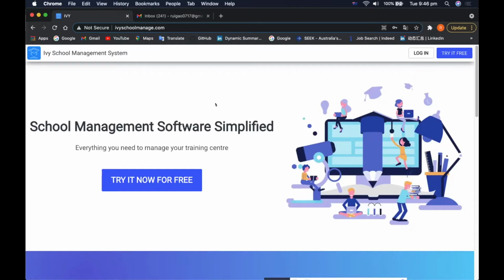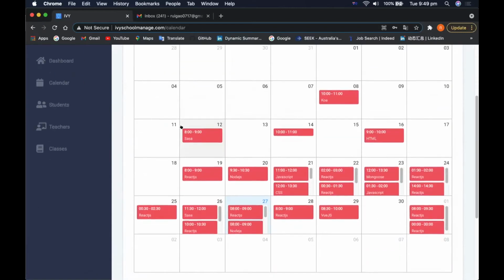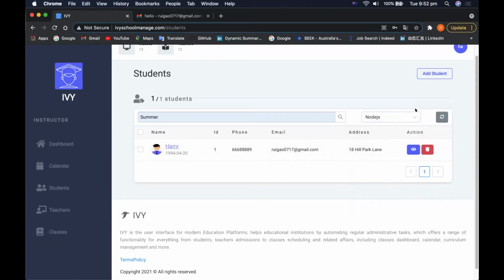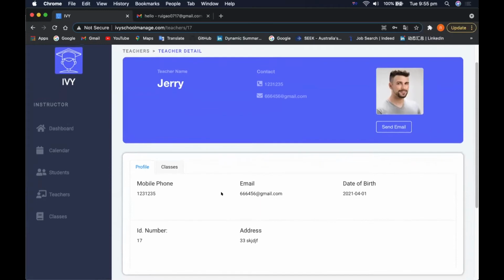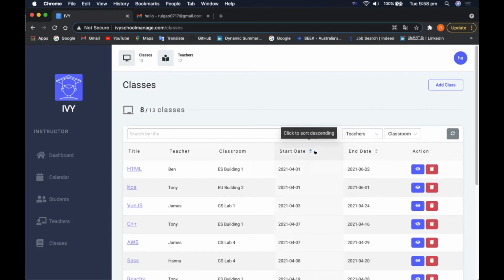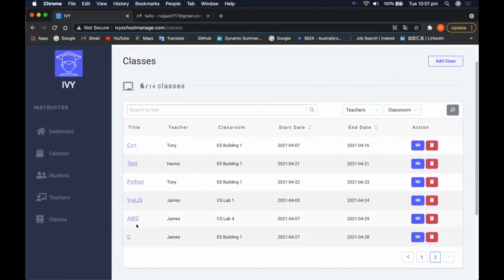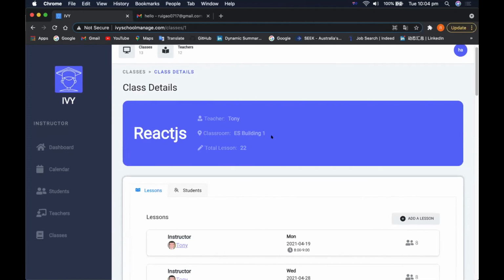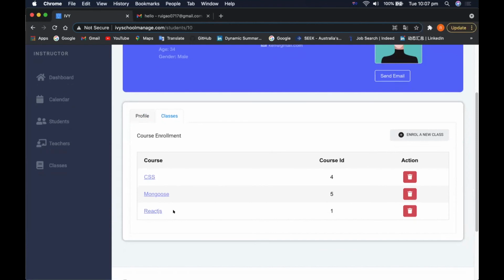Web全栈班12期Ivy School Management System组 项目路演：Nodejs & JavaScript方向, 使用 JavaScript React AWS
❤️Follow Me❤️

小红书账号：匠酱学姐在澳洲
匠人小花：jracademy5
悉尼客服微信：sydneyjiangren  ,  tech_sydney
墨尔本客服微信： jr-mel-admin  ,     jr-mel-admin2
布里斯班微信：annjiangren  ,  jracademy_business
阿德莱德微信：jracademy-ade
匠人找工微信：jiangren_jobs